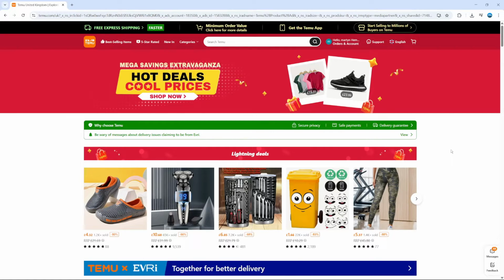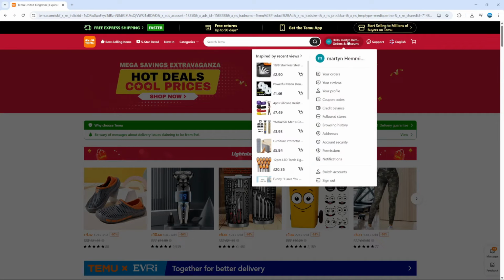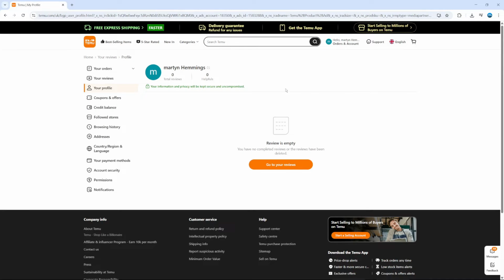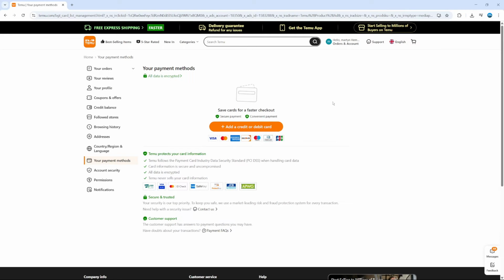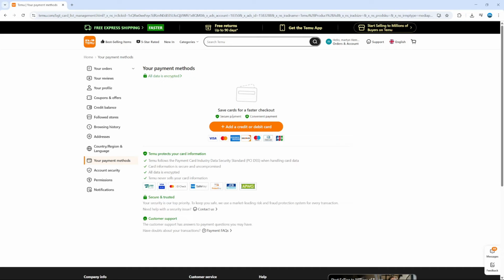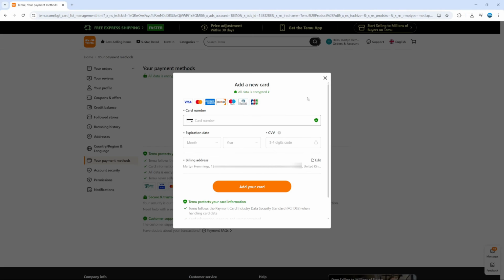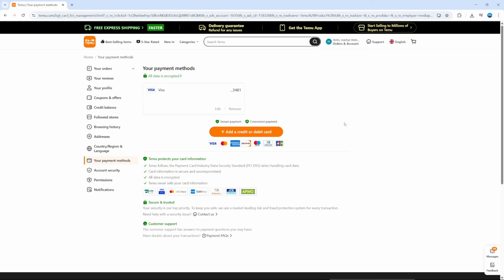How To Add Credit Or Debit Card On Temu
In this video, we’ll show you how to add a credit or debit card on Temu quickly and easily, enhancing your online shopping experience. Follow our step-by-step guide to navigate the Temu app and securely input your payment information. Whether you're a first-time user or looking for a quick refresher, this tutorial will help you get set up in no time. Learn tips for ensuring your payment details are safe and discover how to make the most of your Temu shopping experience.

 ✨Recommended VPN: ✨

Thanks!